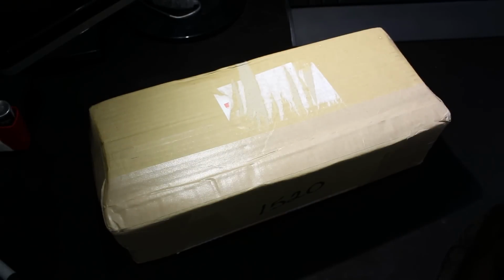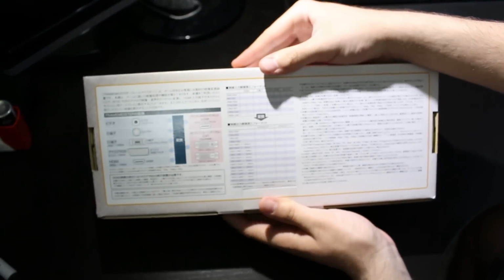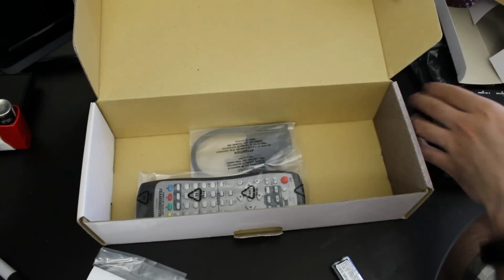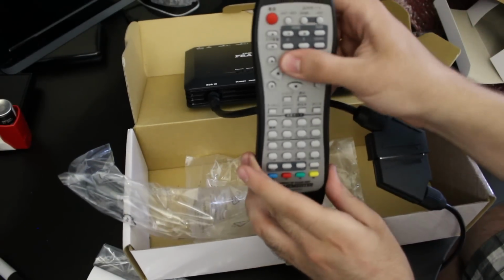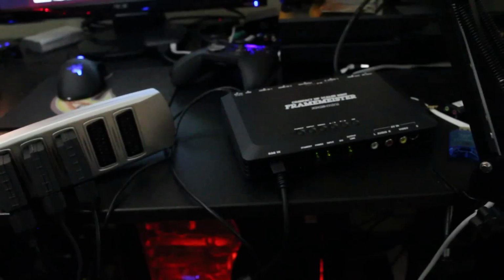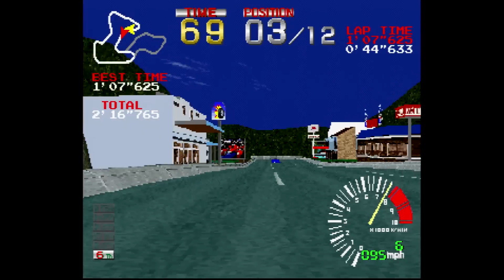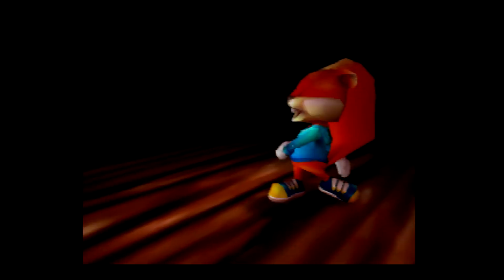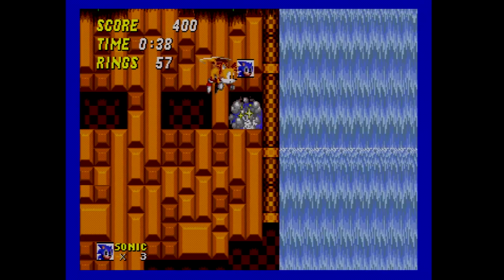XRGB-mini FRAMEMEISTER Unboxing & First Impressions - Worth the Money?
The XRGB-mini FRAMEMEISTER by Micomsoft has been known by many in the retro gaming community to be the Cadillac of upscalers. Not only it supports an extremely wide variety of video inputs and can output up to 1080p60. It sports many additional features such as scanlines, upgradeable firmware, full visual setting selection, and many more which allegedly make it the best consumer grade upscaler out there.

After finally biting the bullet and purchasing one... Is it worth the money?

Song Information
Artist: ZEST
Song: You & Me?